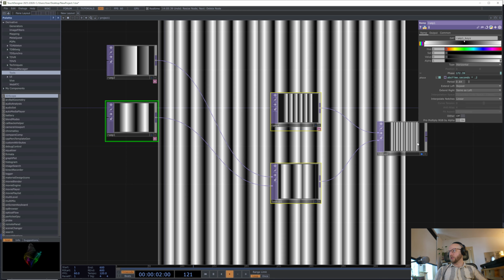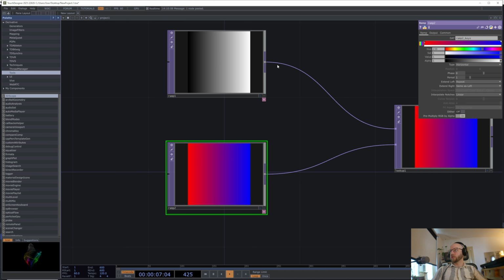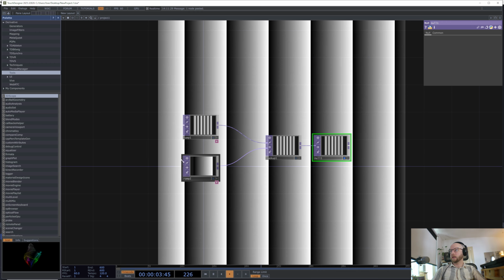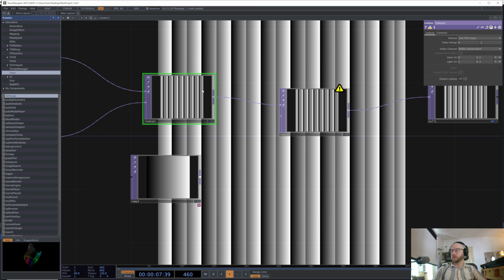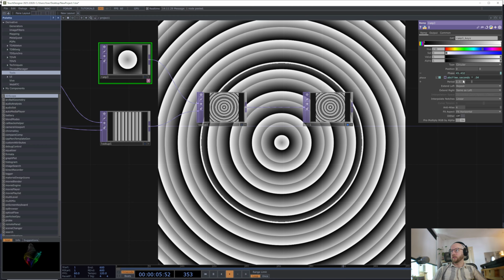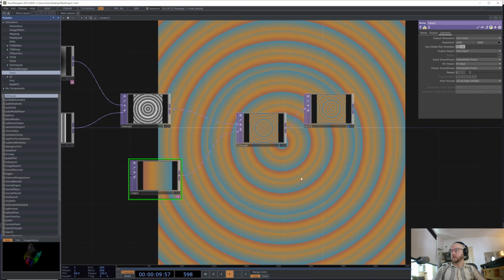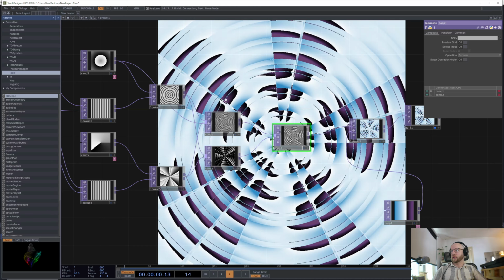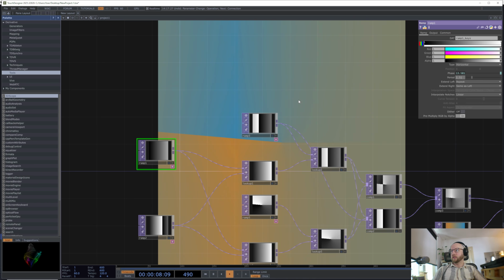INTERMEDIATE TOUCHDESINGER TUTORIALS - Ramps and Lookups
Today were going to be exploring how to create some simple patterns using the Composite, Ramp and Lookup TOPs.  This is a wonderful intermediate tutorial, extremely fun set of operators to explore.  Lets cook!